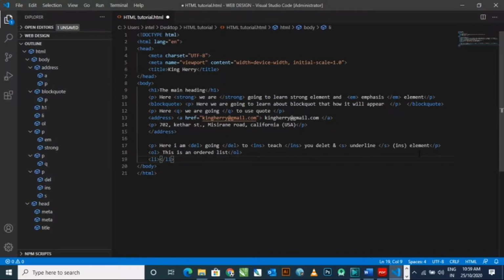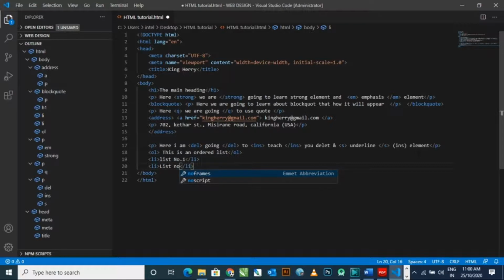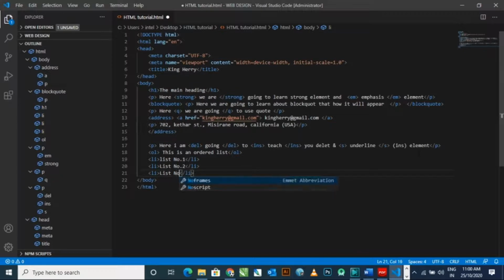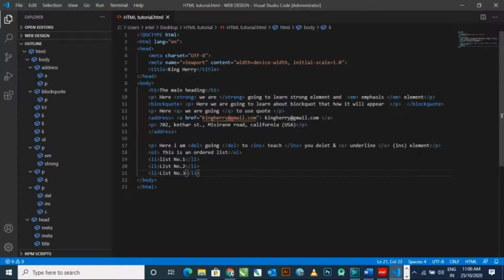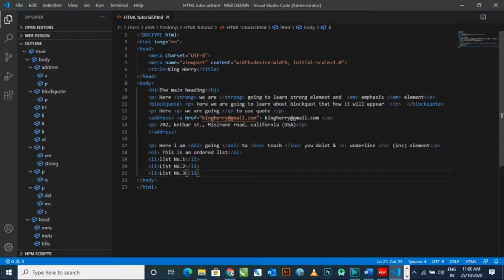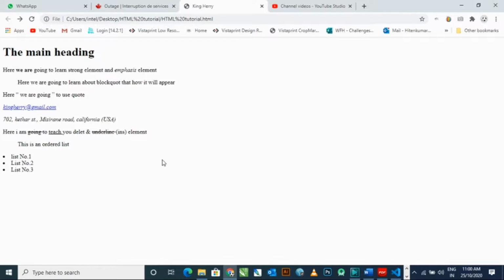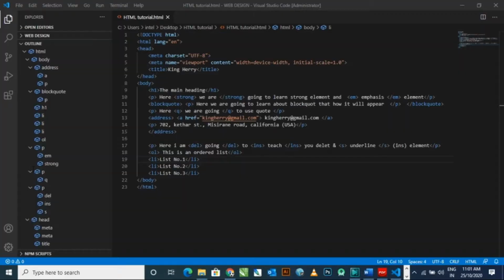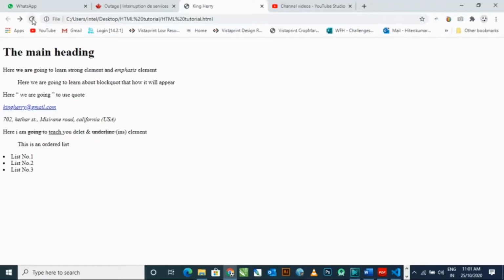HTML tutorial part 4 | address lement, del element, ins element, ol, ul | Digital 369